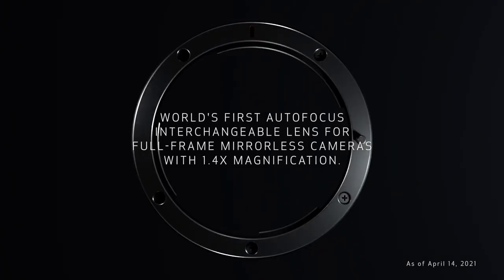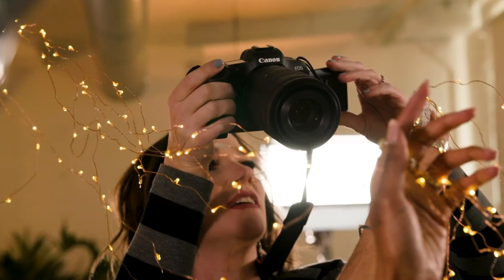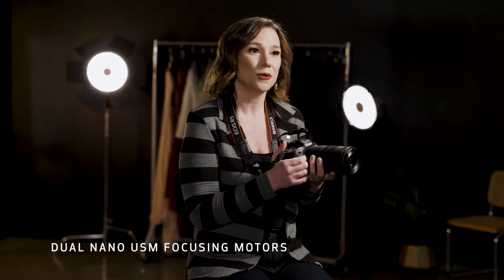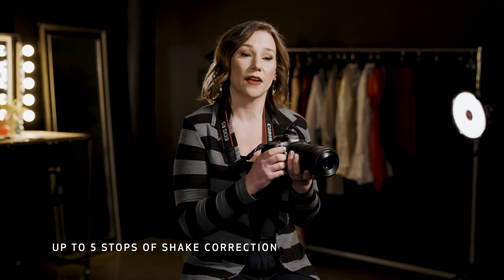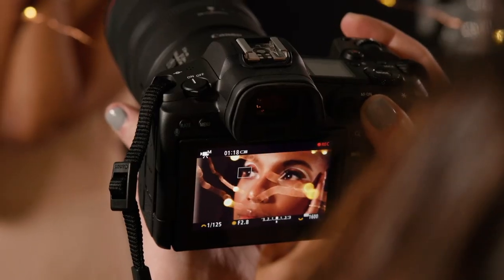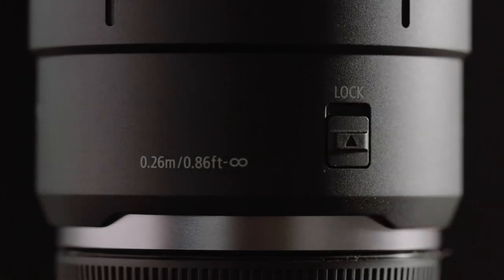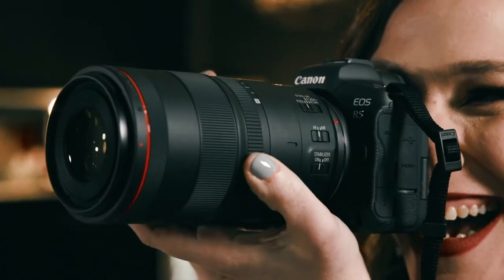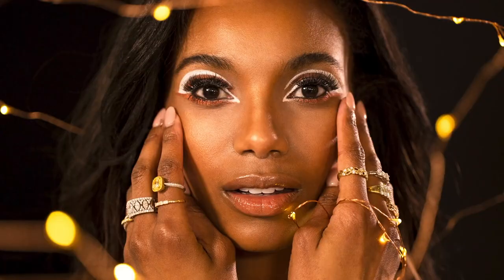Canon Unveils RF100mm f/2.8 L Macro: For Dental Photographers, Finally!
This is huge! Welcome the “world’s first medium telephoto macro lens” for mirrorless that is designed for a wide range of photographers and that offers a unique new feature: a Spherical Aberration (SA) Control Ring. What does it mean for digital dental photography?
Watch this official Canon video!